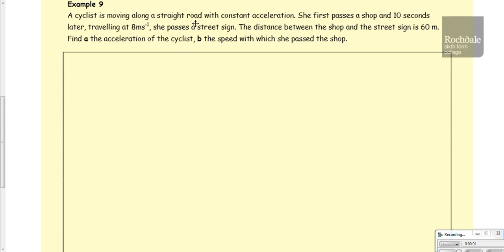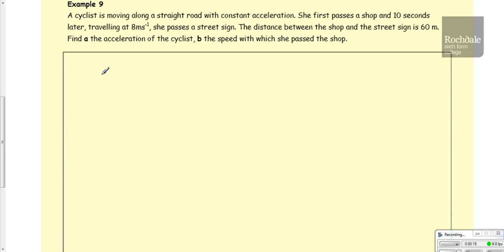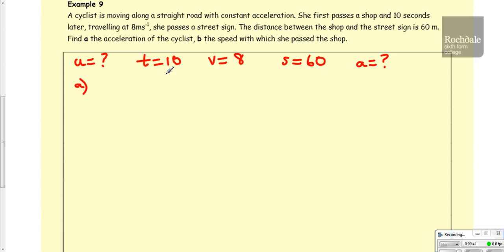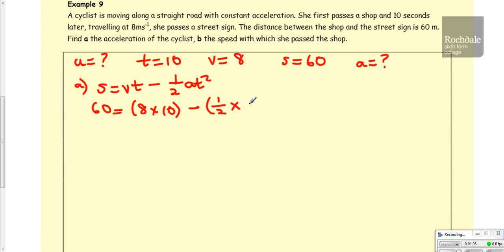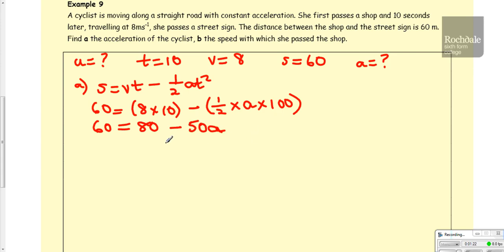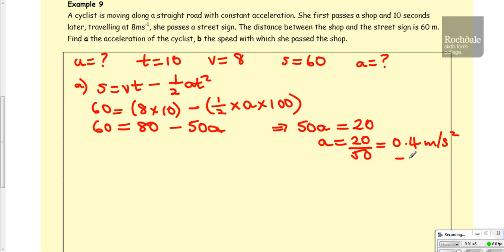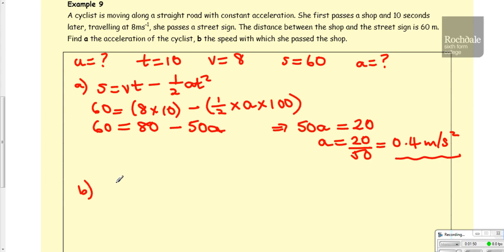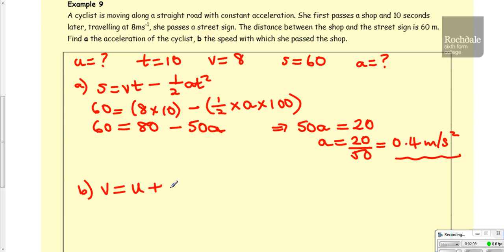M1 Kinematics Example 9